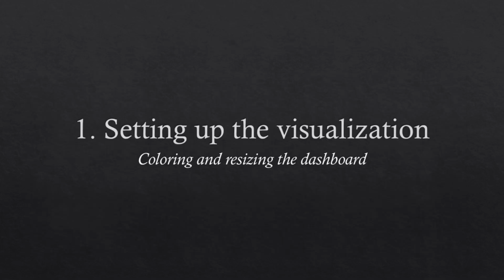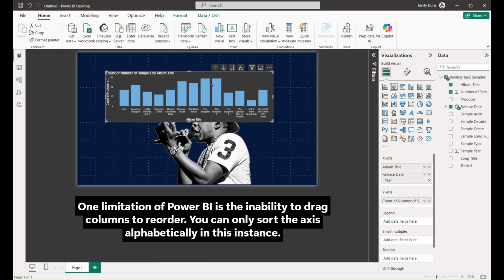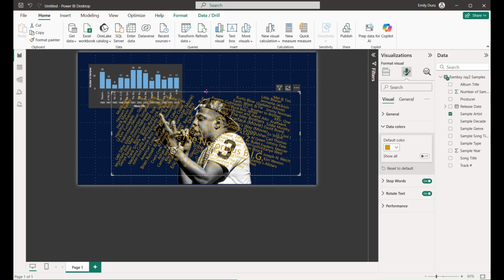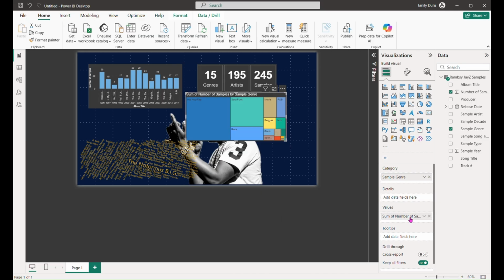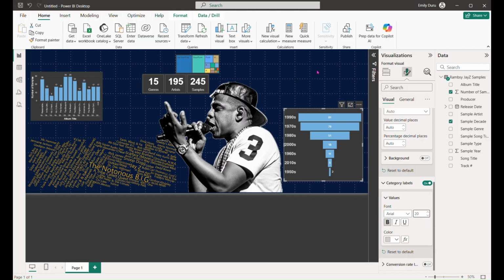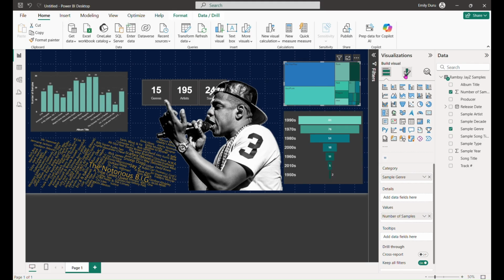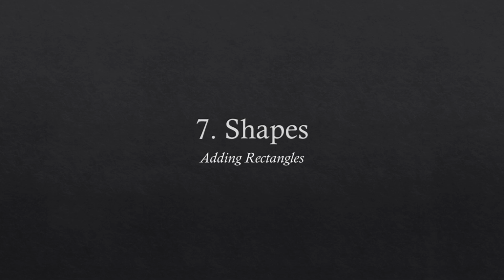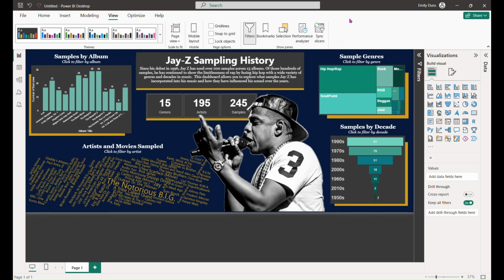How to Create a Visualization in Power BI (Jay-Z Samples Datatset)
00:00 Intro
00:15 Setting up the visualization (resizing the canvas, themes, and dashboard color)
02:04 Stacked Column Chart
3:50 Word Cloud
5:31 Cards
7:42 Treemaps
8:38 Funnel
9:30 Formatting the Viz
13:58 Adding Text Boxes
15:56 Shapes
17:27 Differences between Desktop and Online Versions
18:22 Sharing and Exporting the Viz